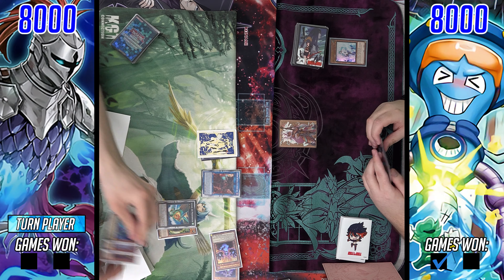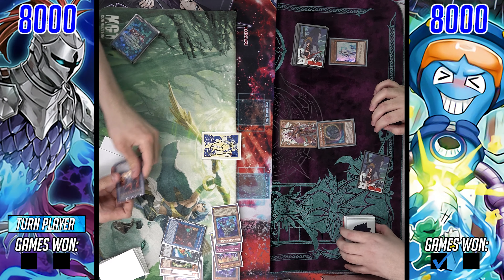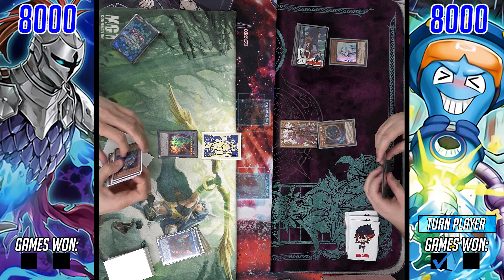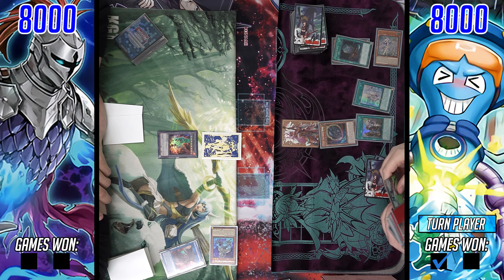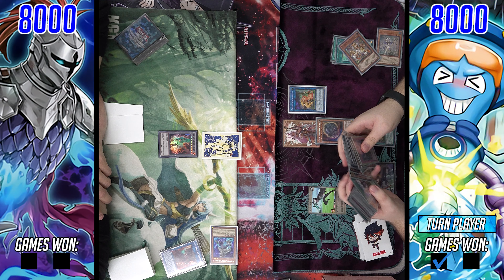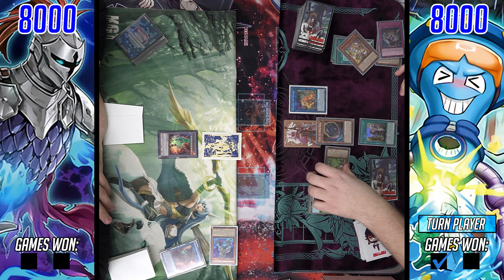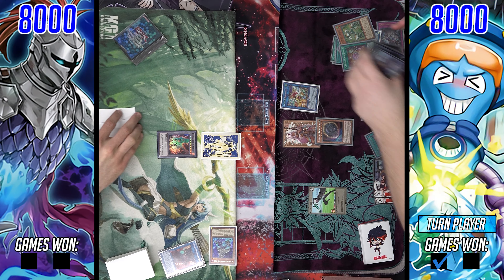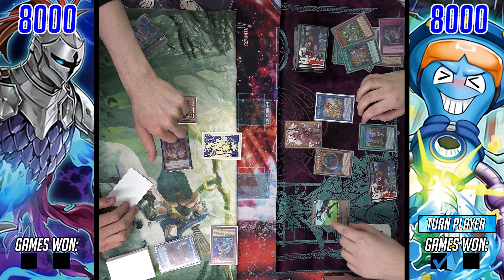60 Card Adventurer Prank-Kids Vs Phantom Knight | Locals Feature Match - Round 5 (Mar 2022)